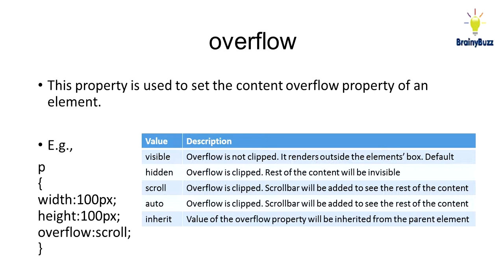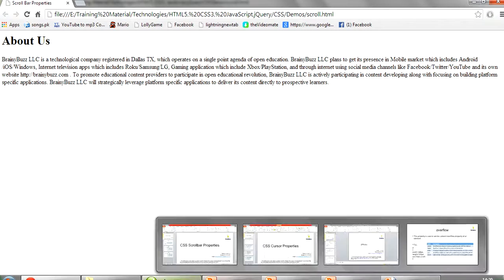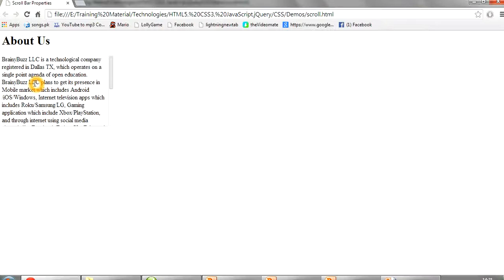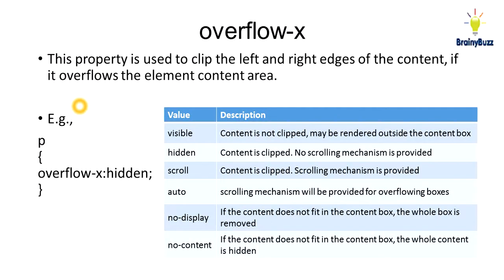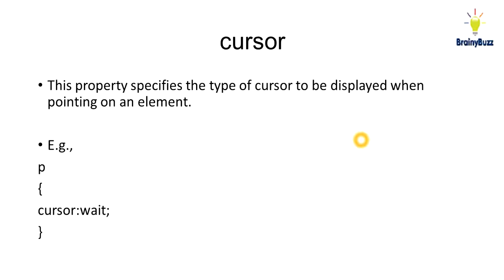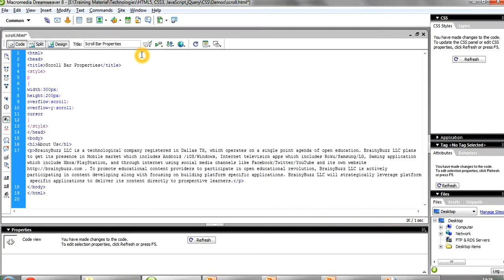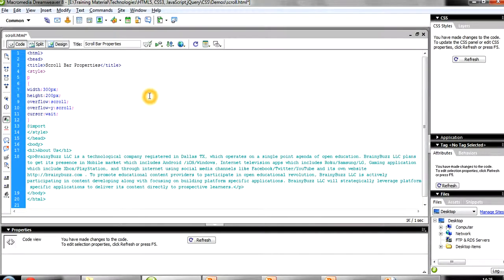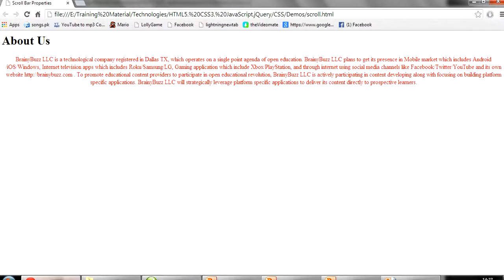16 CSS Tutorial : Scrol, Cursor